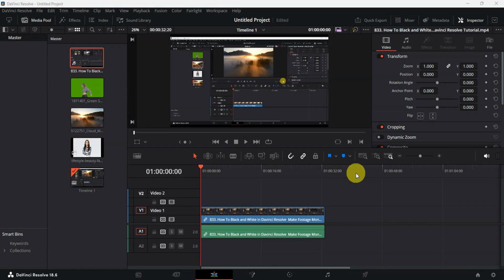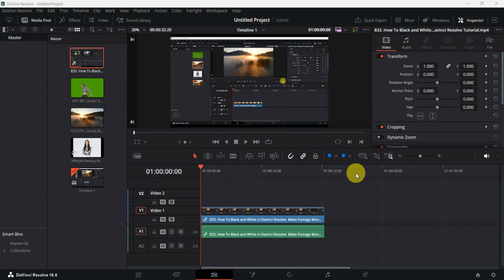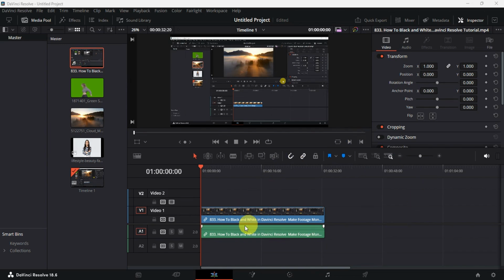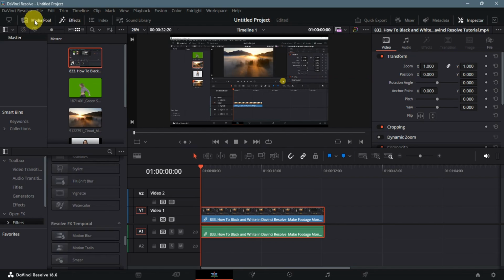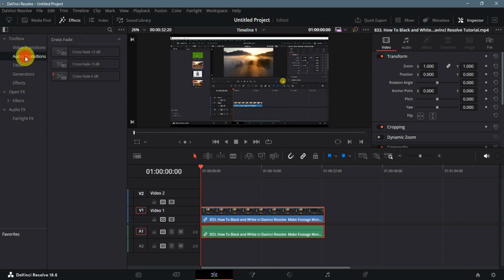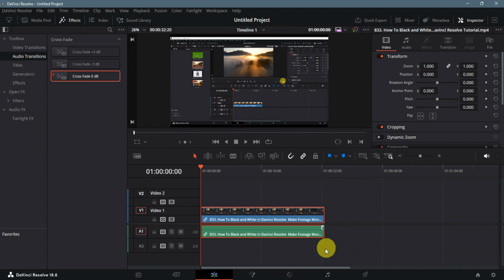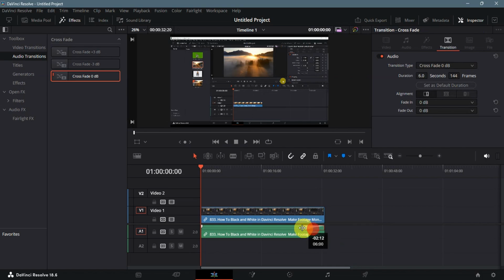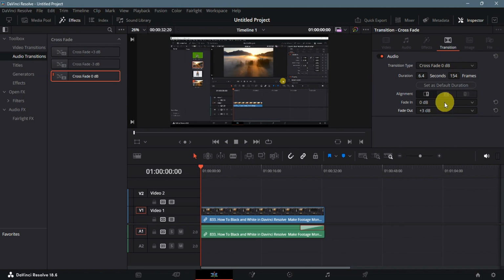How To Fade Out Audio in Davinci Resolve 18 | Fade Out Audio/Sound | Easy Davinci Tutorial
Master smooth audio transitions with tutorials designed to simplify sound editing in DaVinci Resolve 18.

Learn how to fade out audio effortlessly to create professional-sounding endings for music, dialogue, or sound effects. This step-by-step guide covers using keyframes, the Fairlight audio panel, and volume controls to craft seamless fade-outs that enhance your video’s emotional impact. Whether you’re polishing podcasts, film projects, or YouTube videos, you’ll get clear instructions to control audio levels with precision and ease in DaVinci Resolve’s powerful environment.

Have a tutorial request? Leave a comment—we’re always ready to help you learn.